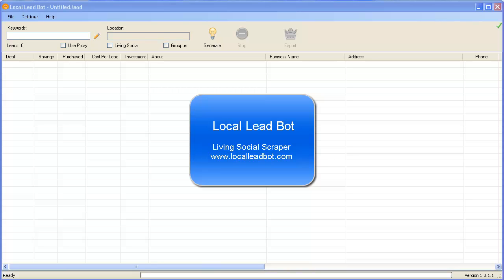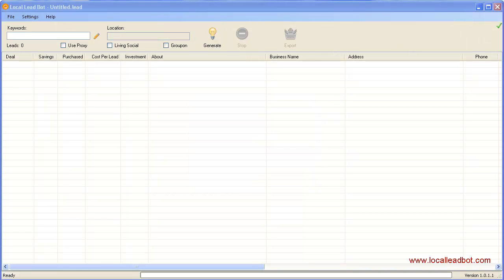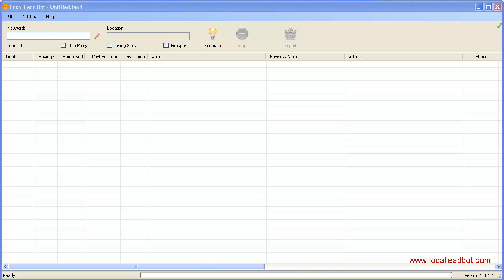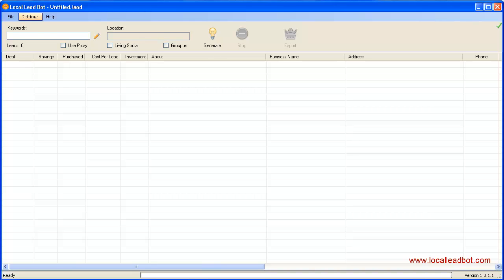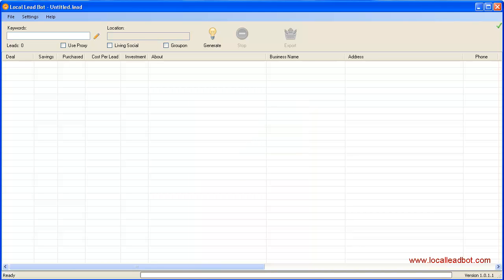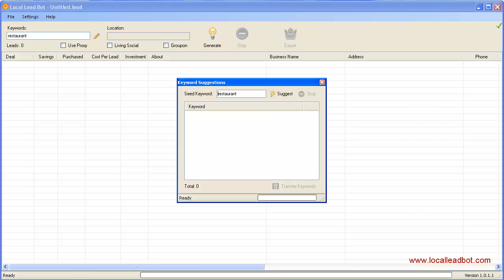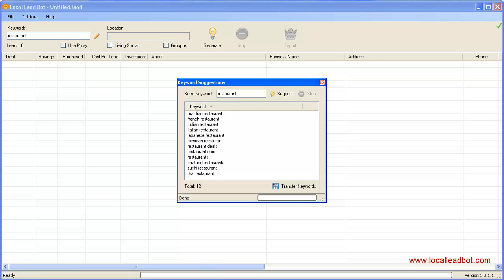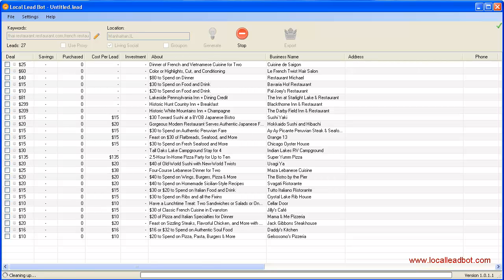LivingSocial Scraper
It's a desktop software runs on Windows operating system that helps you to find targetted local leads by going out to Living Social and filter out those deals that currently running

So, basically, it's a Living Social scraper.

Local Lead Bot is the best lead generation software, gives you the best leads you can find, the ones that are already spending money on Living Social.

Right now, we are offering this software at a really serious deal, just check out